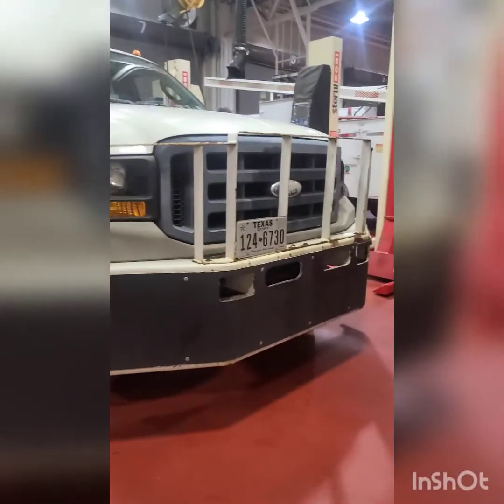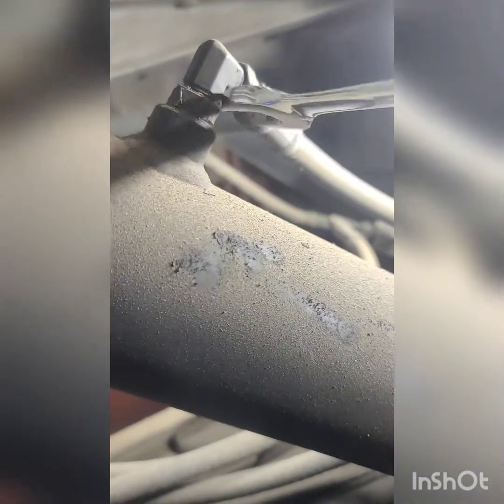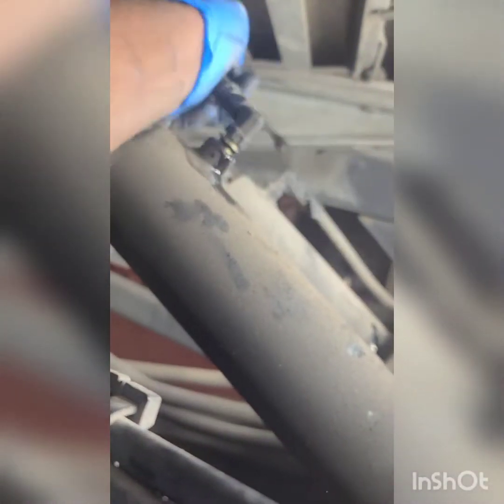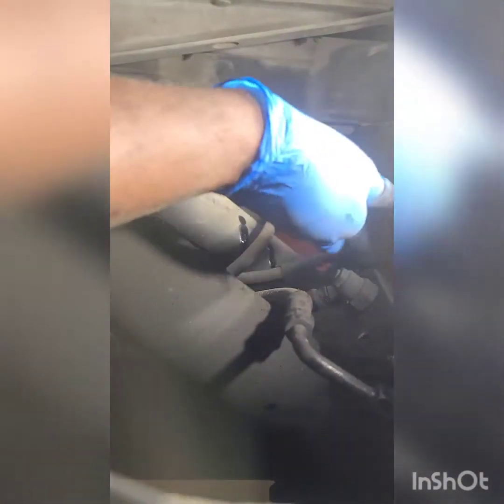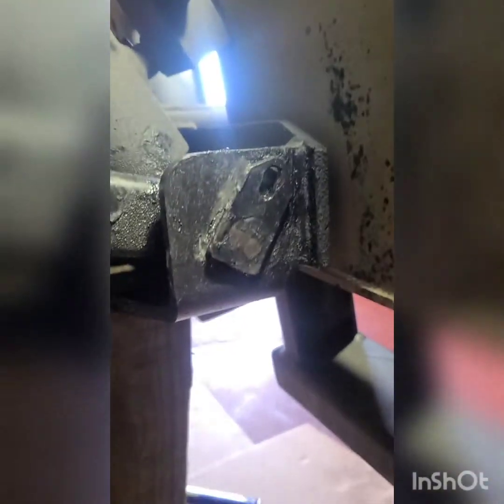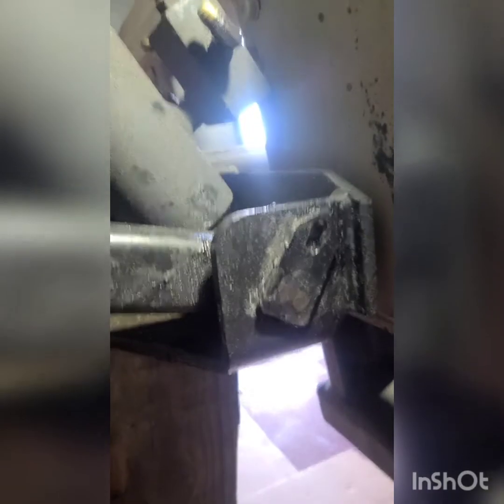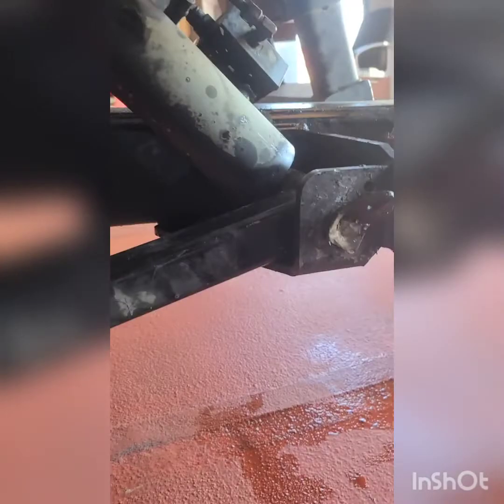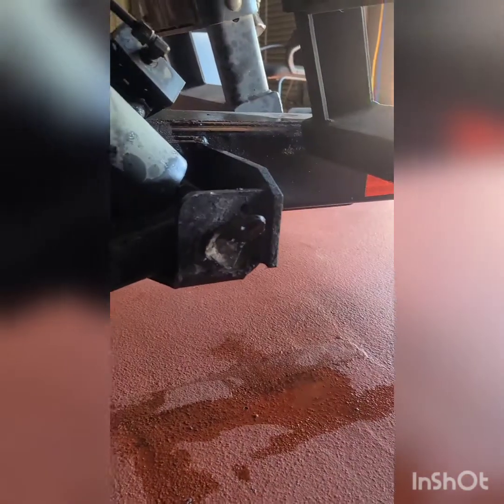2010 F-550 TOW TRUCK REAR HYDRAULIC CYLINDER LEAKING!! (REMOVAL)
platnumvi@ snapchat
platnumvi@facebook
platnumvi@instagram
platnumvi@ whatsapp

 IM IN HOUSTON TEXAS IM A MOBILE TECHNICIAN , I DO ONLINE TUTORIALS, PAID ONLINE HELP OR I JUST COME TO YOU..